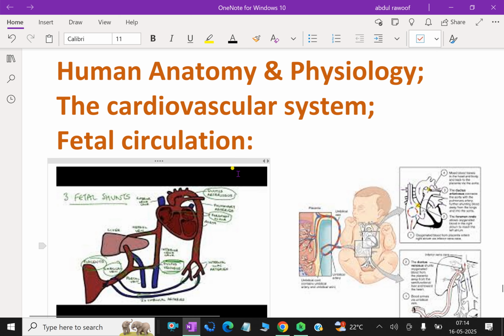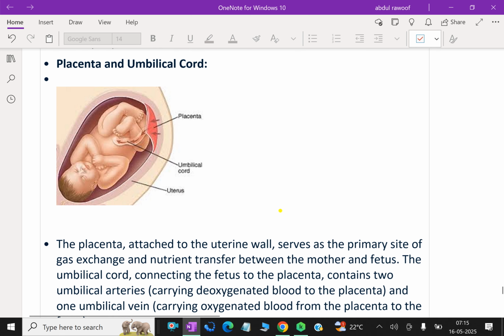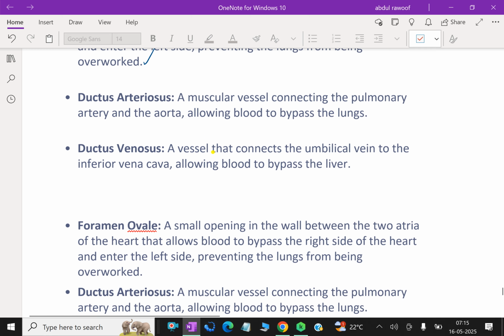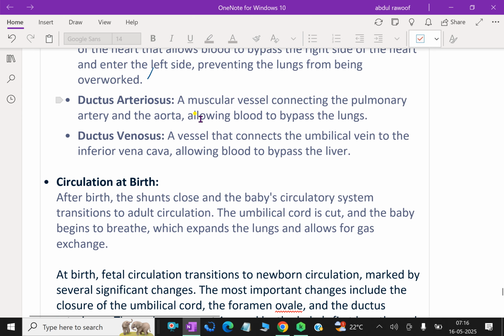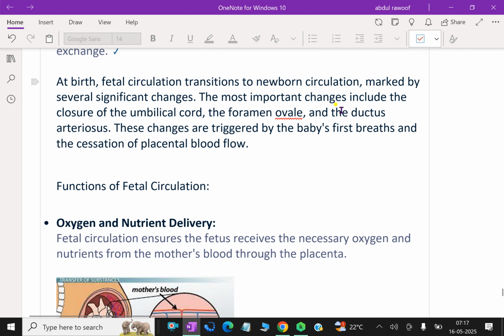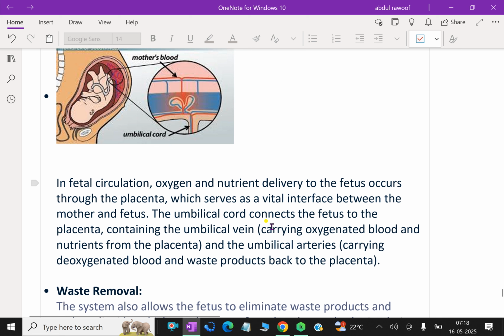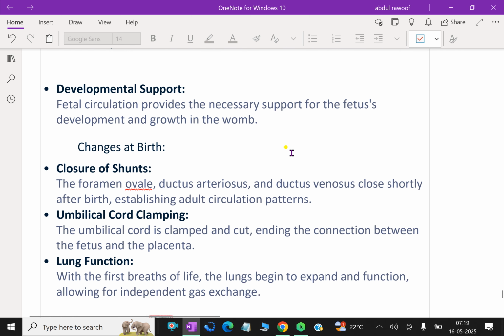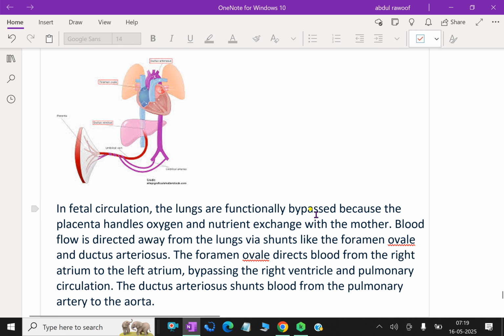Human Anatomy & Physiology; The cardiovascular system; Fetal circulation: - 52.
Fetal circulation is a unique circulatory system in a developing fetus, distinct from adult circulation. It allows the fetus to receive oxygen and nutrients from the mother via the placenta and eliminates waste products. Fetal circulation includes three key shunts that bypass the lungs and liver, as these organs are not fully functional in utero.